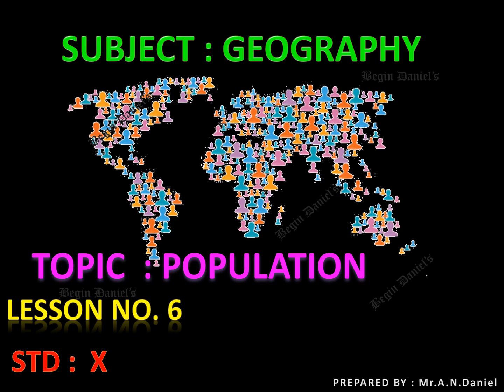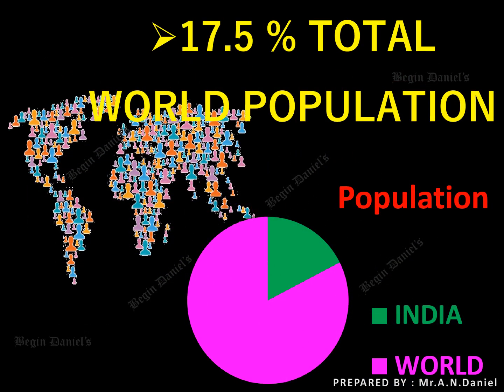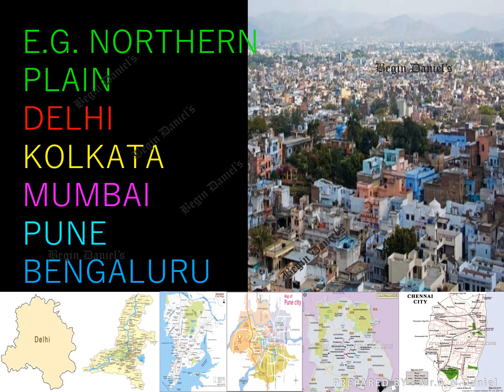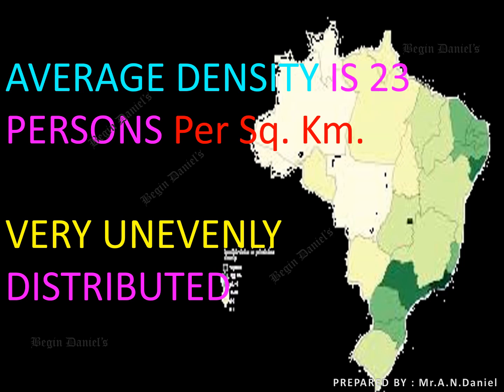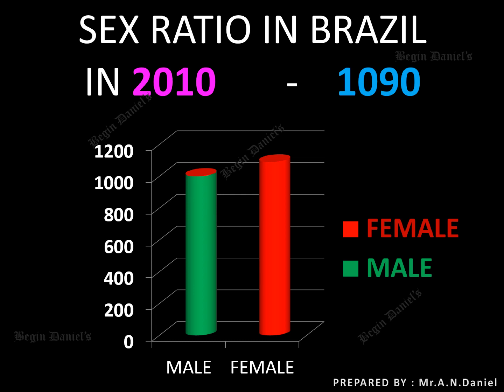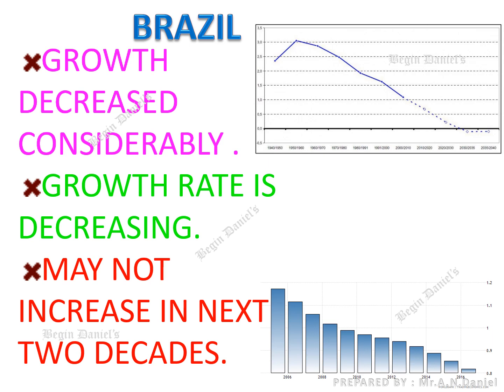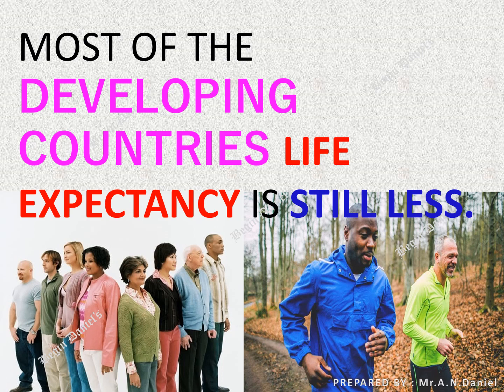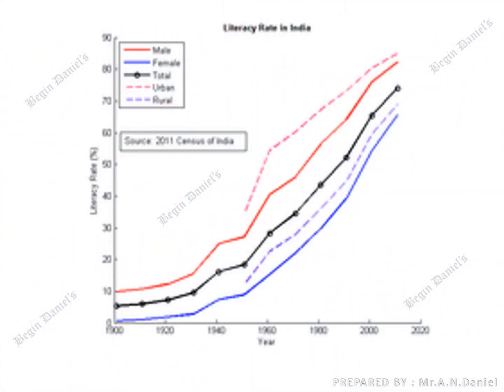6 POPULATION E LEARNING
KINDS OF POPULATION, QUALITIES OF POPULATION, CENSUS, DISTRIBUTION OF POPULATION IN INDIA & BRAZIL, FACTORS RESPONSIBLE FOR DISTRIBUTION OF POPULATION, DENSITY OF POPULATION IN INDIA & BRAZIL, COMPOSITION OF POPULATION, SEX RATIO, AGE STRUCTURE,URBANISATION,LITERATURE,LIFE EXPECTENCY